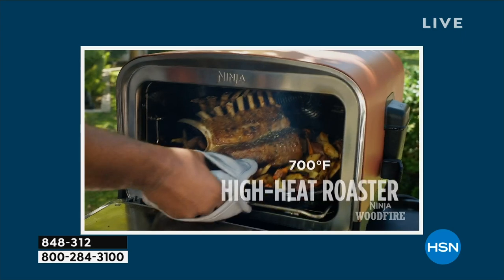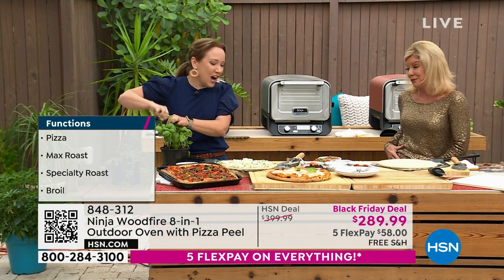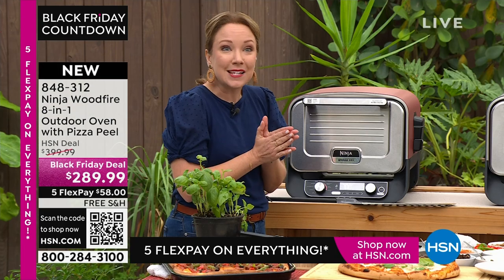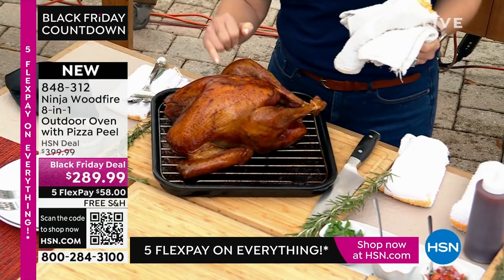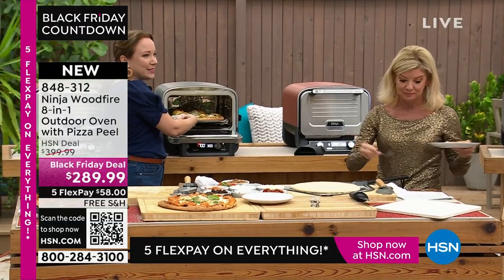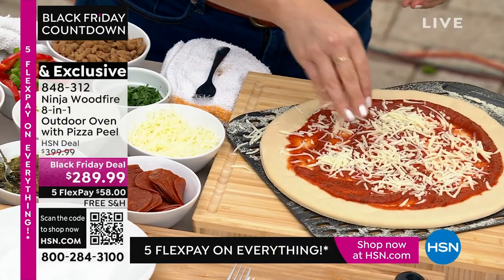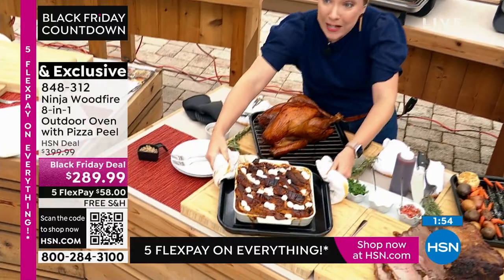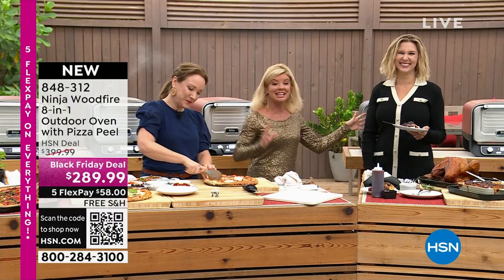Ninja Woodfire 8in1 Outdoor Oven with Pizza Peel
Reimagine what you can cook outdoors with the Ninja Woodfire Outdoor Oven. Unlock 8in1 versatility with temps from 105700 degrees F to achieve premium textures and flavors with ease. Add woodfire flavor to anything you make with just a half cup of pellets with Woodfire technology. Comes with the Ninja Perforated Pizza Peelthe pizza master's premium transfer tool. Designed with ease of use in mind, perforated aluminum metal keeps dough from sticking. Plus, a lightweight design makes it easy to lift and maneuver pizzas in and out of the oven. Includes recipes to get your started right out of the box.

    Oven
    Accessory rack
    Pizza stone
    Pan
    Smoke box
    Pellets
    Pellet scoop
    Pizza peel
    Use   care guide with recipes